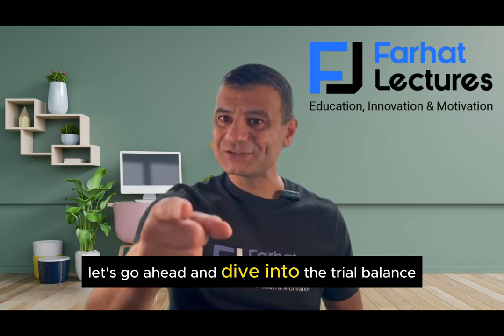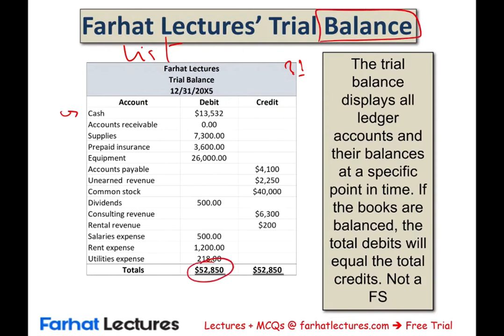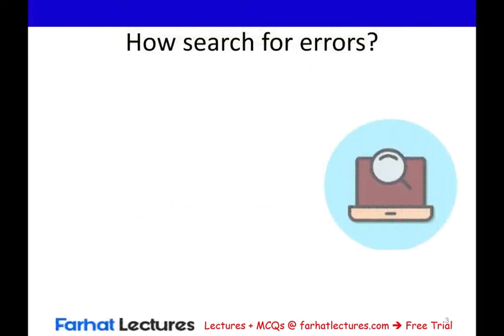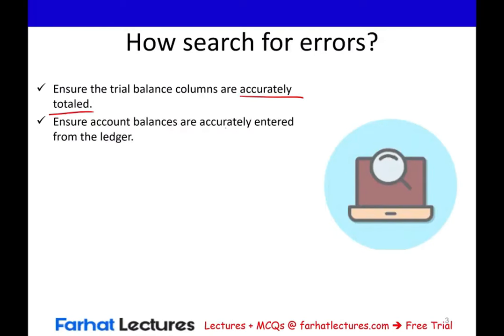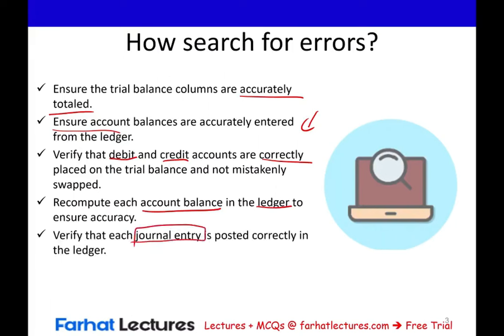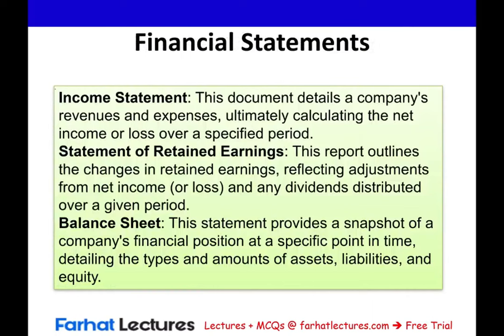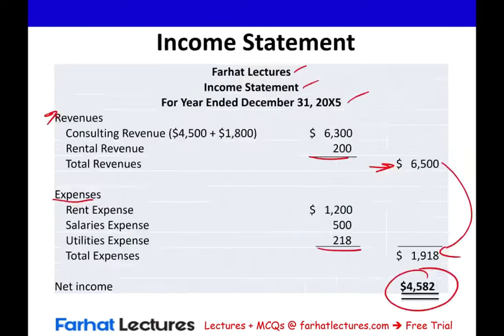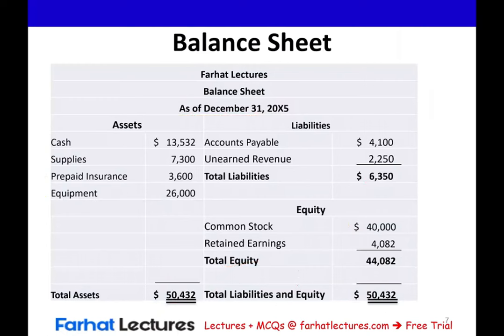Trial Balance Explained. Basic Accounting Course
In this video, we explain the trial balance.
Understanding the Trial Balance in Accounting
A trial balance is a fundamental accounting report that lists the balances of all ledger accounts at a particular point in time, typically at the end of an accounting period. It serves as a tool to verify that the total debits equal the total credits in the double-entry bookkeeping system, ensuring that the books are mathematically balanced before moving on to prepare the financial statements.

1. Purpose of a Trial Balance
The primary purposes of a trial balance are to:

Verify Accuracy: Ensure that the total of all debit balances equals the total of all credit balances, which confirms that the ledger accounts are correctly balanced.
Identify Errors: Provide a basis for detecting some types of bookkeeping errors, although it does not prove that the accounting records are completely accurate.
Prepare Financial Statements: Serve as a worksheet listing all accounts that will be used to prepare the financial statements (balance sheet, income statement, etc.).
2. Components of a Trial Balance
A typical trial balance contains three columns:

Account Names: Lists all the account titles from the ledger.
Debit Balances: Shows the total debits in each account.
Credit Balances: Shows the total credits in each account.
Each account listed in the trial balance will either have a debit balance or a credit balance. The total of the debit balances should equal the total of the credit balances.

3. Preparing a Trial Balance
Here’s how to prepare a trial balance:

Step 1: List all the accounts from the ledger, regardless of whether they have balances or not.
Step 2: Enter the balances of each account in the appropriate debit or credit column.
Step 3: Total the debit and credit columns. If the totals are equal, the ledger is considered balanced.
4. Common Errors Detected and Not Detected by the Trial Balance
The trial balance can help detect certain errors such as:

Errors of Omission: An entire transaction is omitted from the journal.
Errors of Original Entry: Incorrect amounts are entered in the books.
Errors of Commission: Transactions are posted to the wrong but similar-named accounts.
Compensating Errors: Errors that cancel each other out in terms of the total debits and credits.
However, it does not detect:

Errors of Principle: Wrong accounting principle applied (e.g., recording a capital expenditure as a revenue expense).
Complete Reversal of Entries: A debit entry is recorded as a credit, and vice versa, but the amounts are the same.
Omitted Entries: Transactions that should have been recorded but were completely missed.